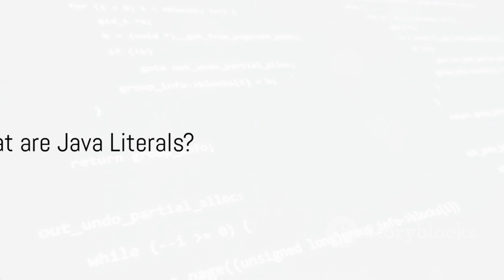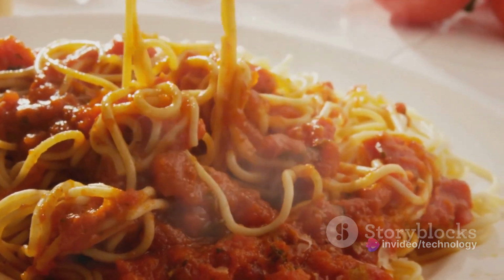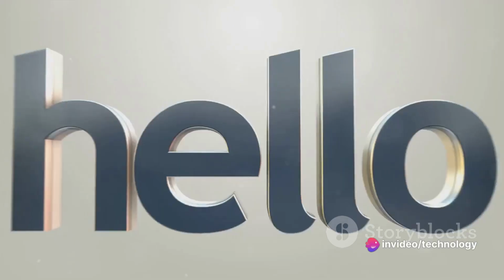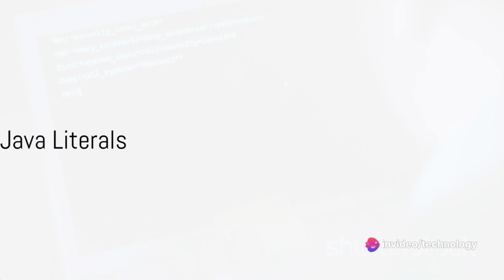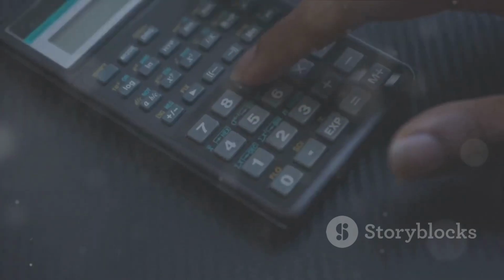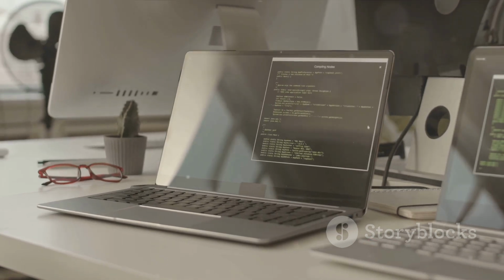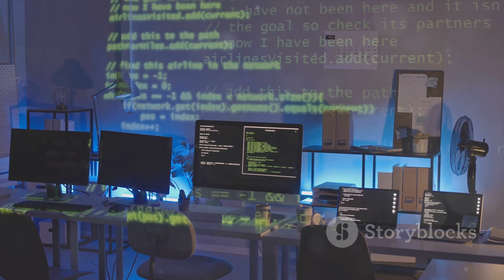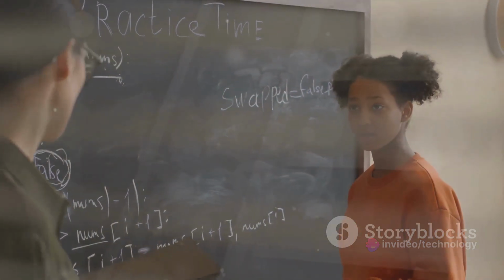Literals in Java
In Java, a literal is a constant value that appears directly in your source code. It is a way to represent fixed values in your program. Java supports literals for various data types, including integers, floating-point numbers, characters, strings, and boolean values.